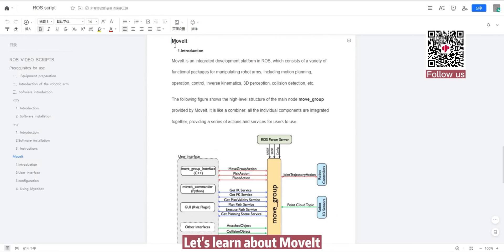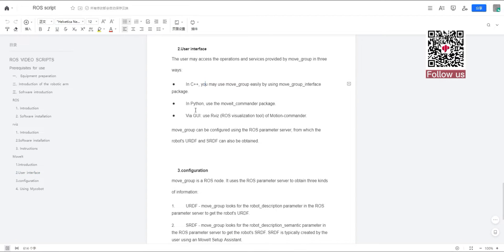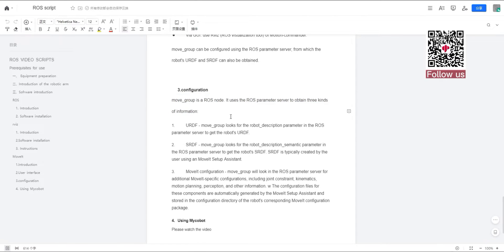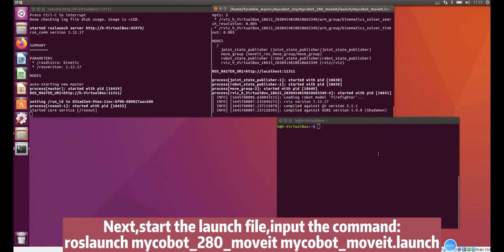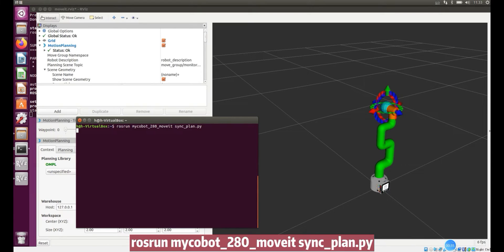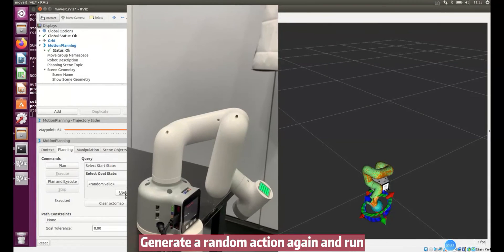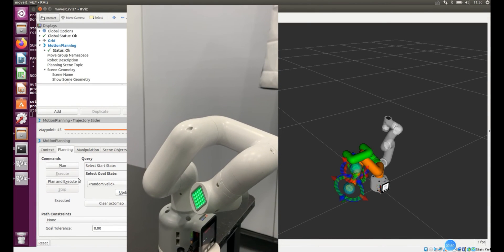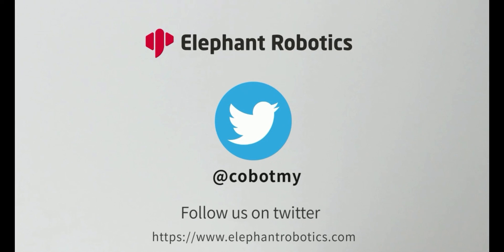ROS | MoveIt Tutorial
This is a ROS MoveIt instructional video。